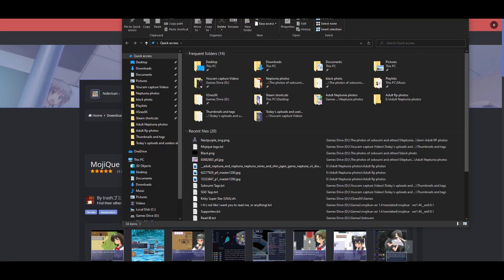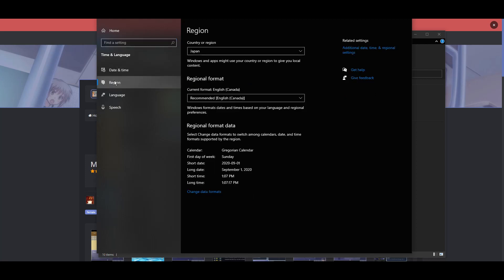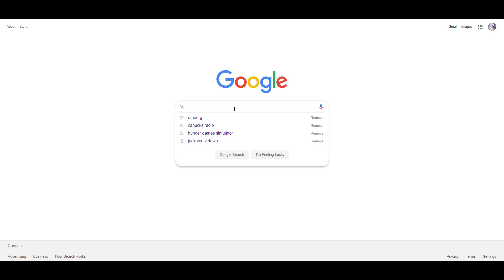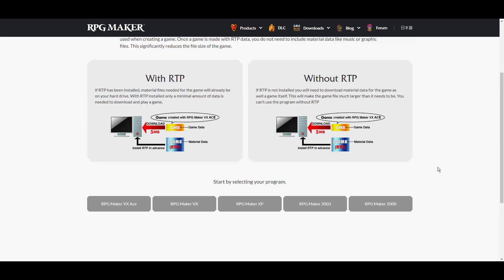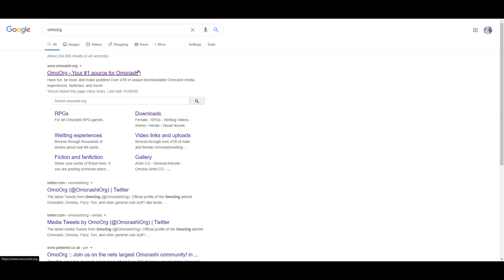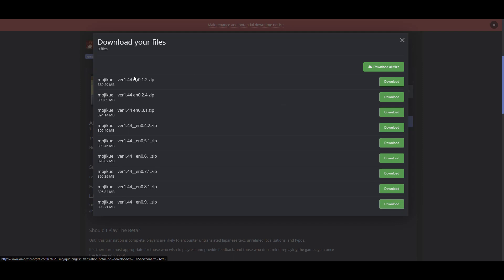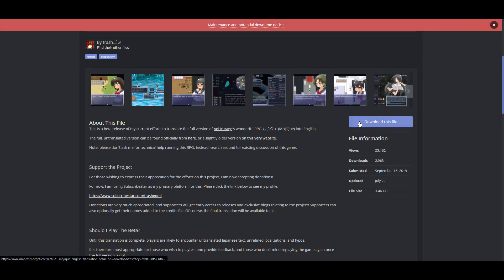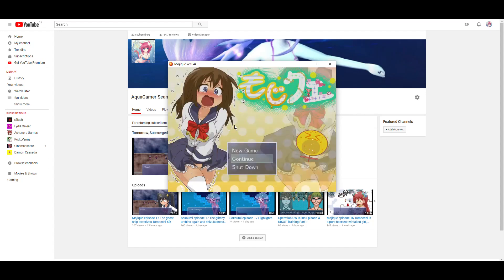How to get Mojique Running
Also 1 more thing, to play the game in fullscreen, Hit Alt+Enter